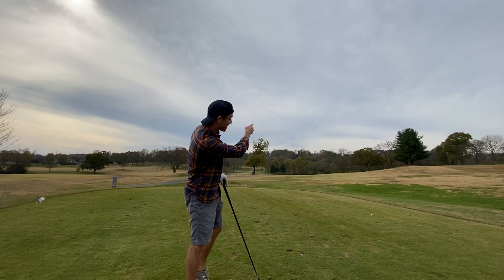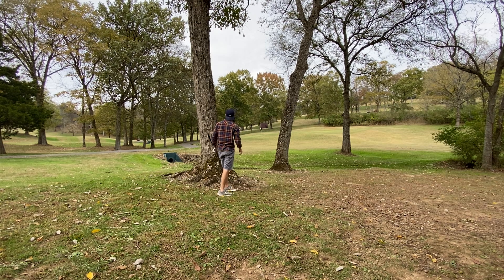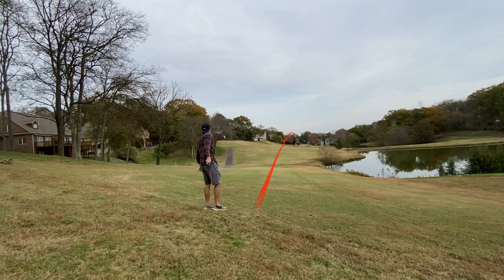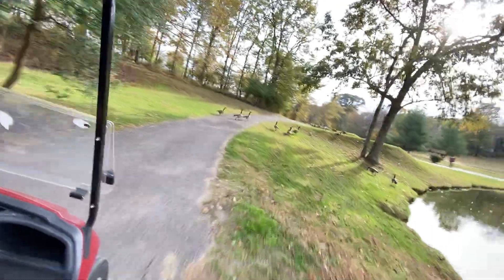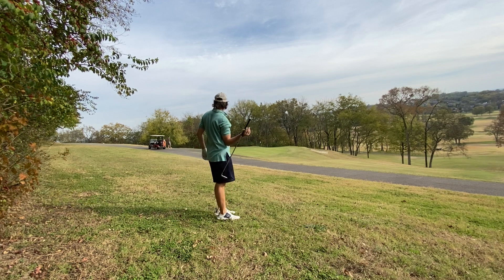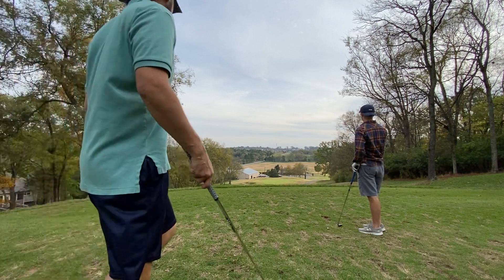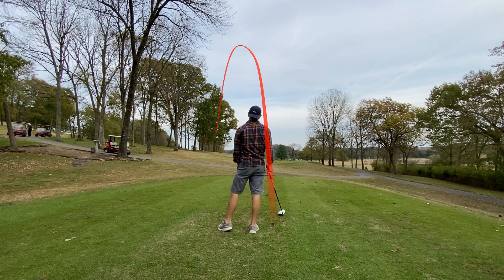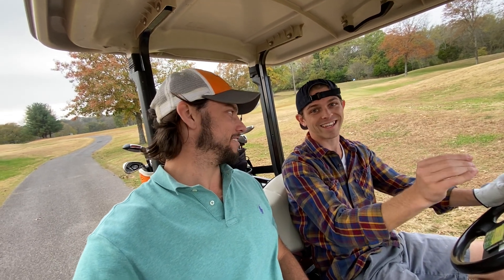1st Match Play On The Channel- Payneful Golf VS. Austin!